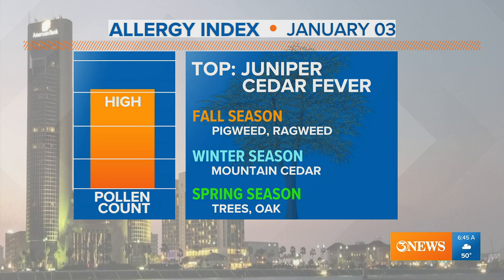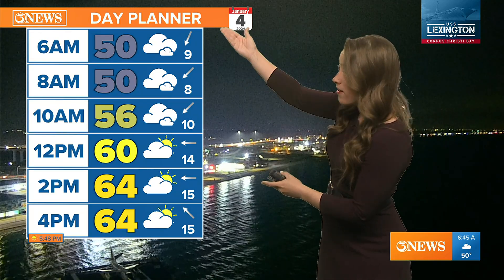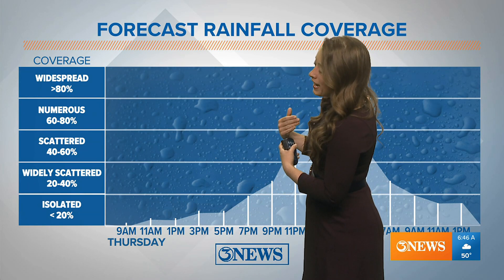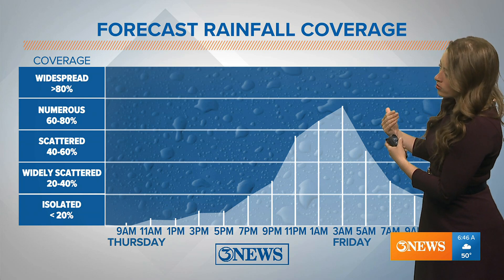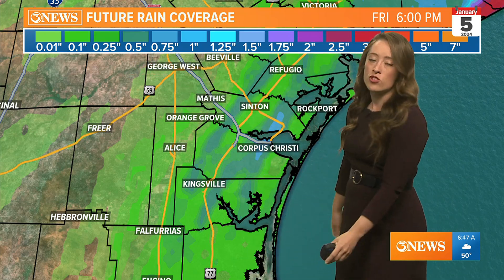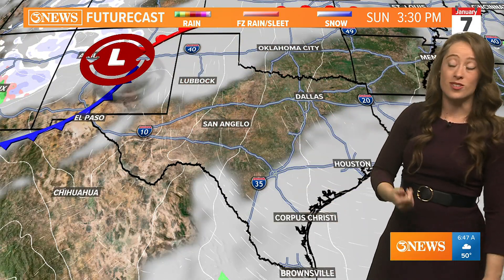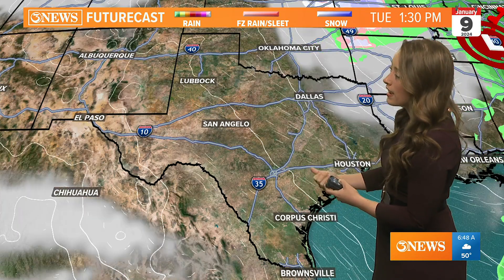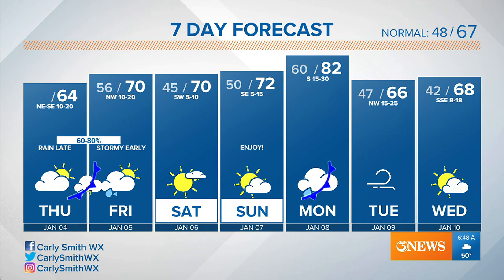Rain tonight, pleasant weekend ahead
Temperatures warm under sunny skies this weekend.